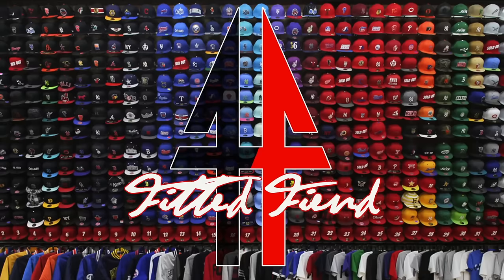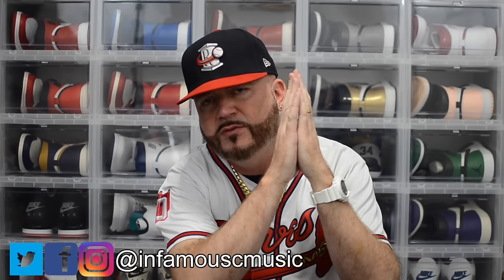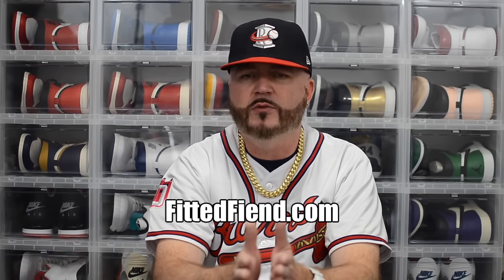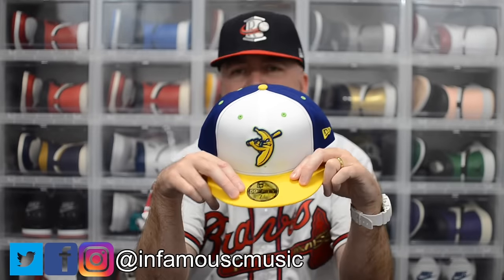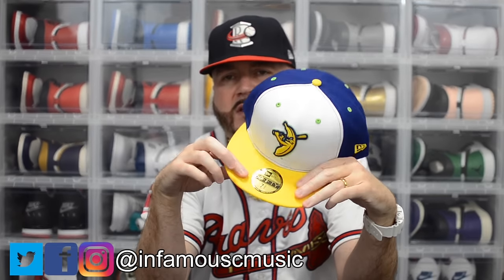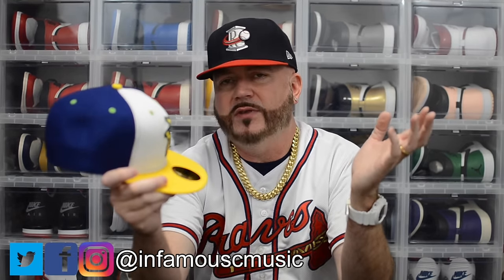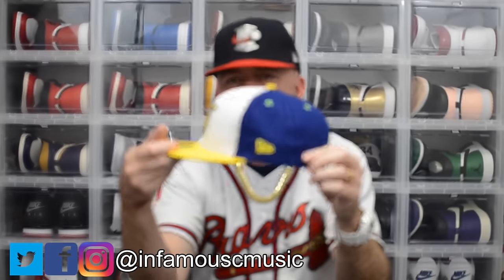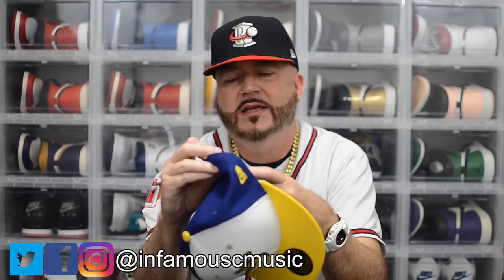SAVANNAH BANANAS x NEW ERA 59FIFTY EXCLUSIVE (FIRST LOOK) FITTED FIEND EP. 256